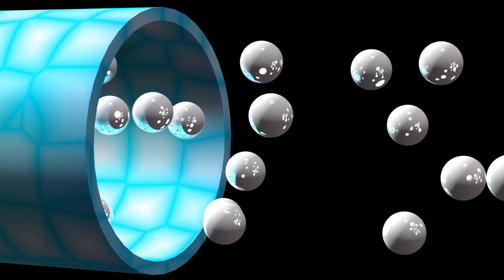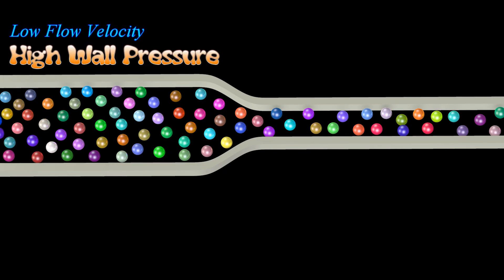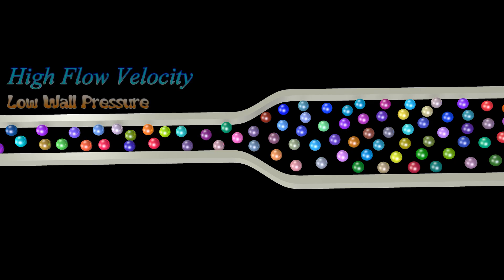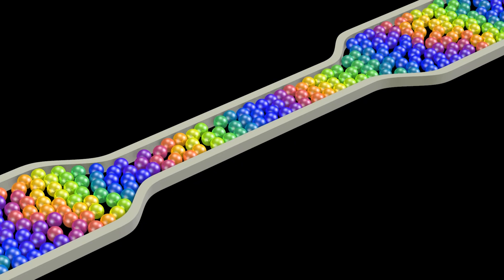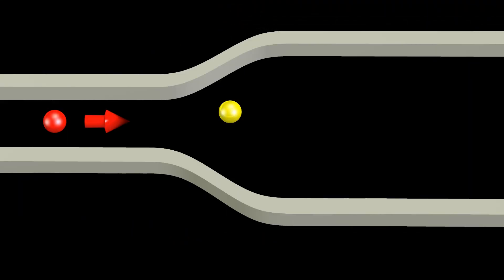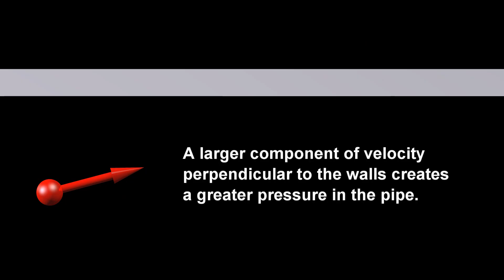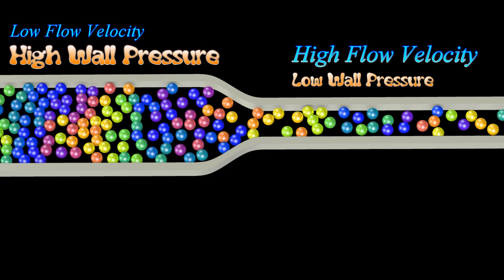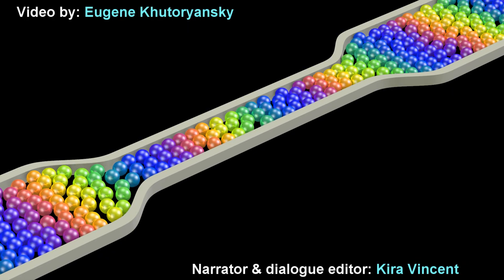Bernoulli’s Principle on Atomic Scale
Why do individual atoms exert less pressure if a fluid or gas flows with a higher velocity?